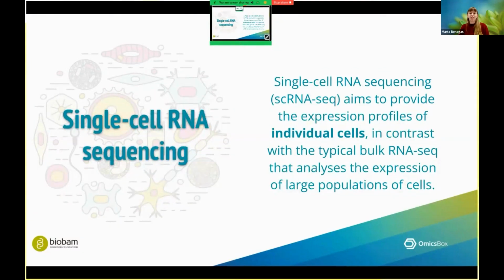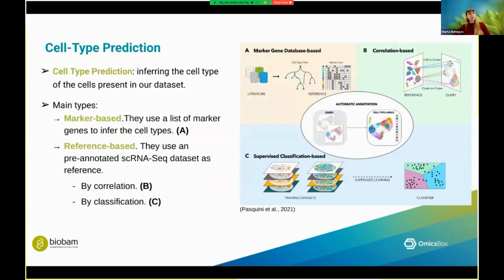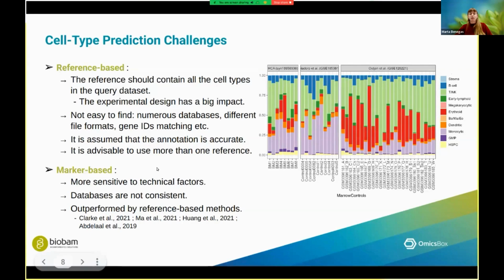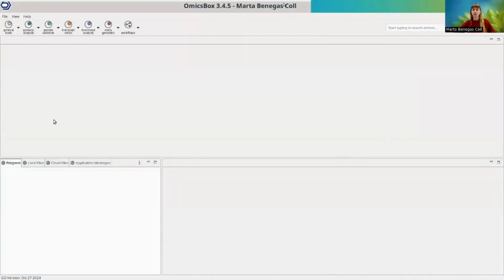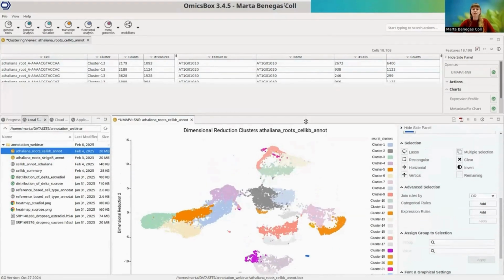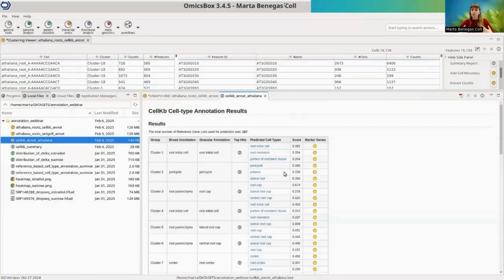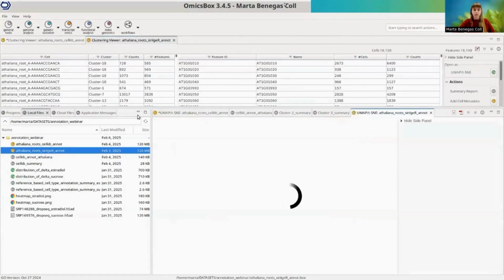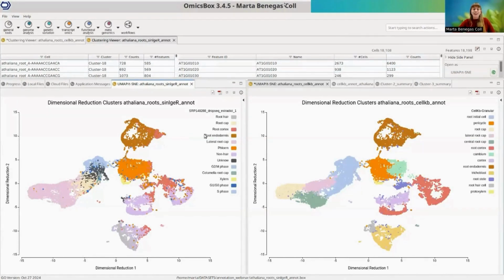Multi-Reference scRNA-Seq Cell Type Annotation with OmicsBox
Enjoy our Introduction to scRNA-Seq Cell Type Prediction with OmicsBox: Current state & challenges, and Practical Demonstration.